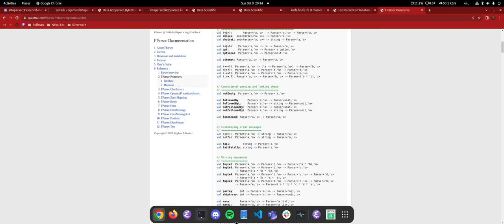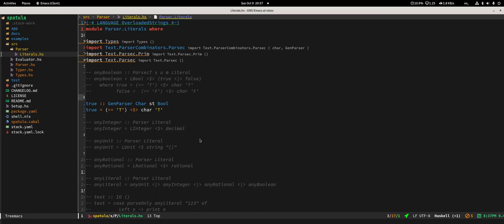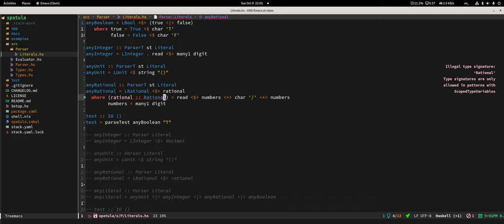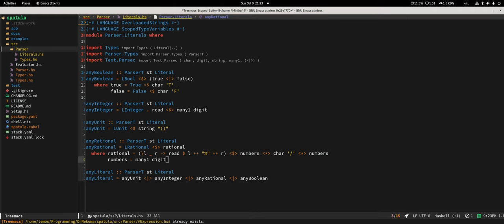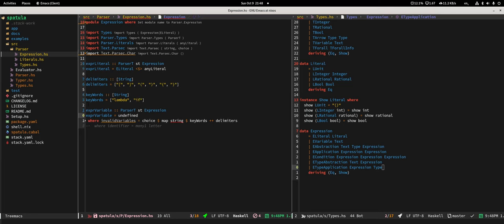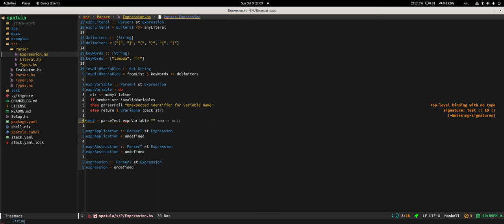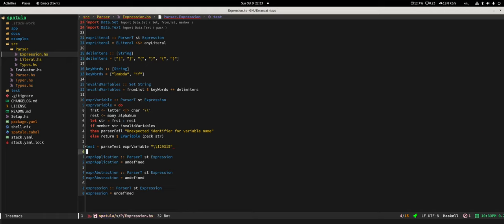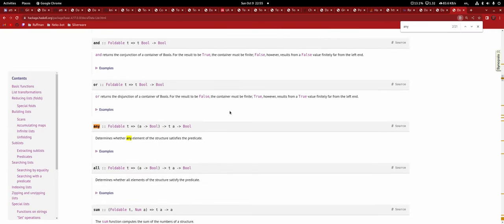Spatula #3 - We must love emojis!